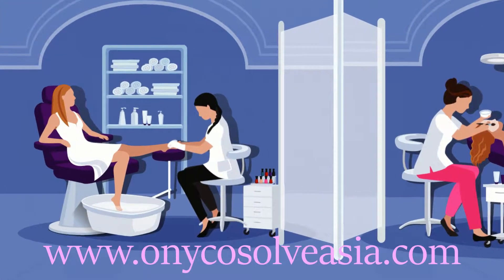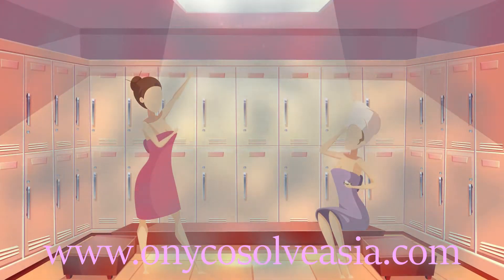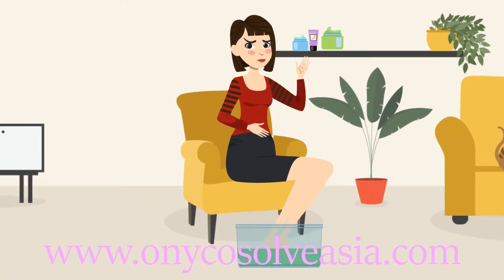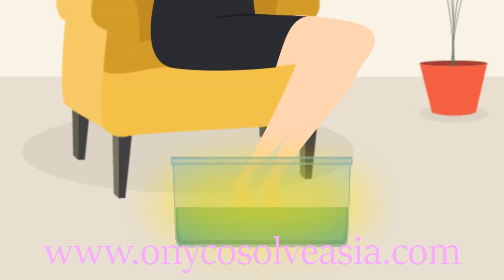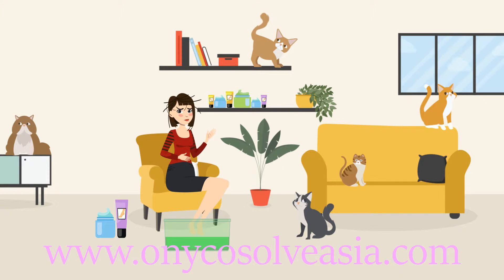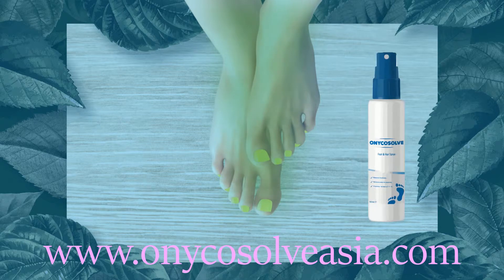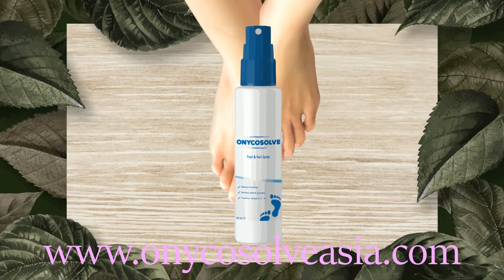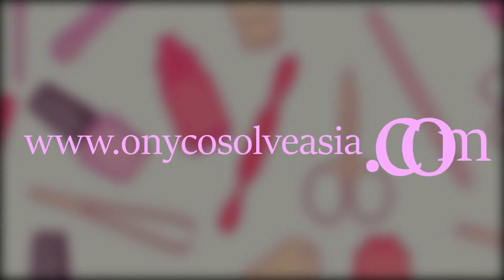OnycoSolve - Be Fungus-Free in No Time!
OnycoSolve is a foot spray that relieves itching and reduces the unpleasant feet smell caused by fungus.

Thanks to its powerful antibacterial formula, OnycoSolve is highly effective in the treatment and prevention of foot and toenail infections. Another benefit of the product is that it is enriched with silver particles - an antibacterial compound that removes moisture, sweating, itchiness, allowing your feet to restore their normal appearance.